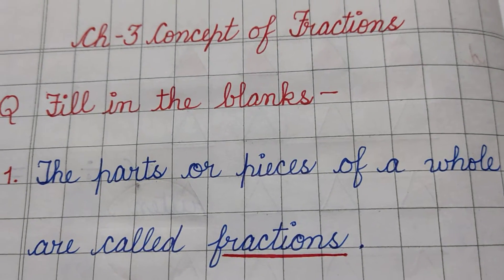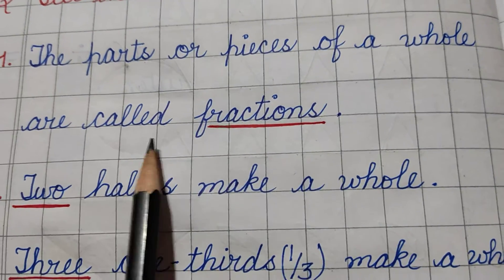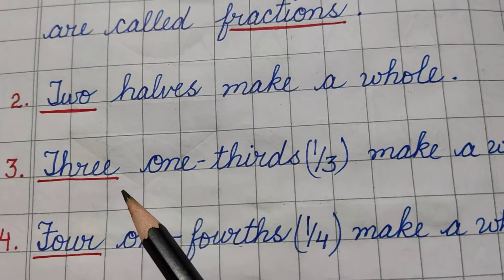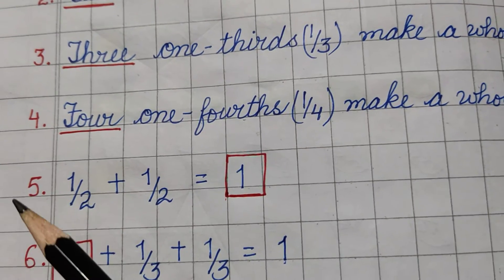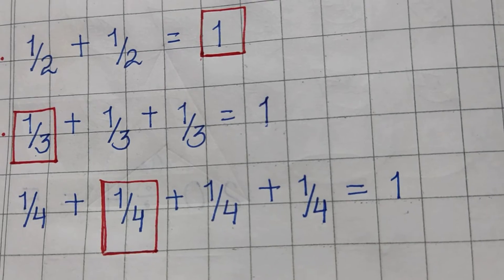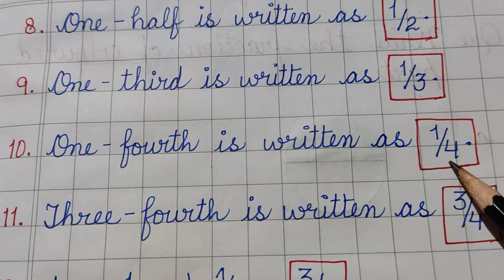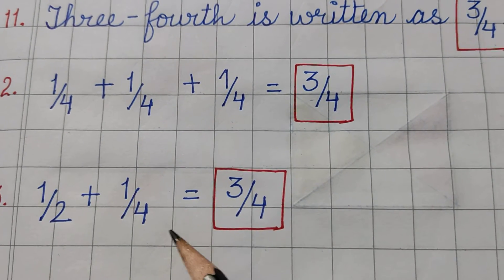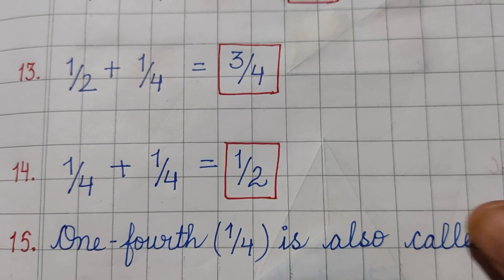Mathematics Ch -3 "Concept of Fractions " Topic - Fill in the Blanks